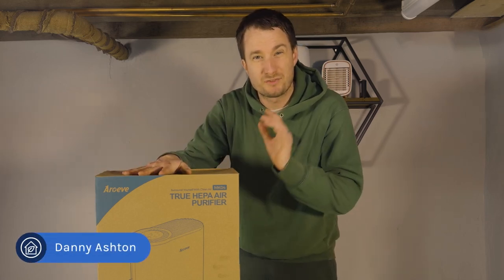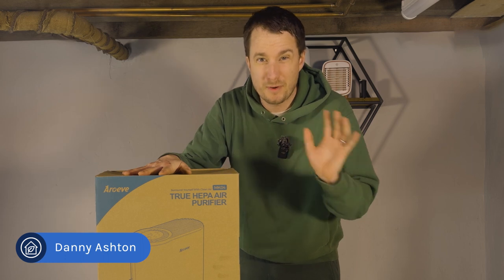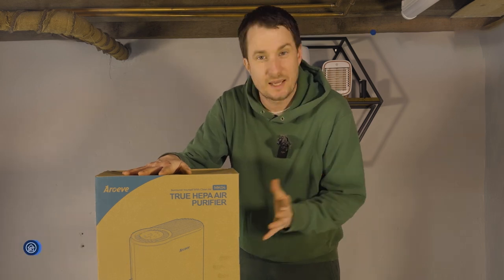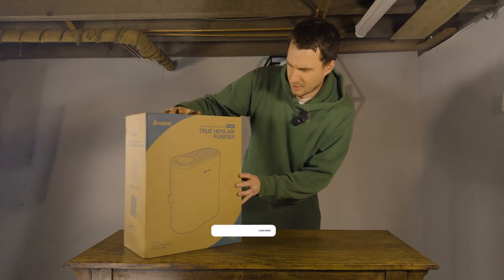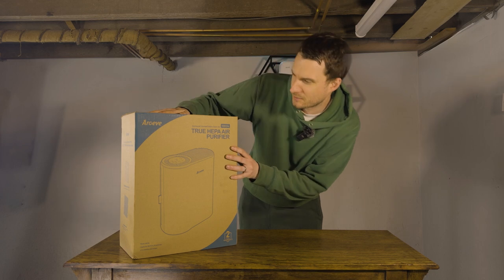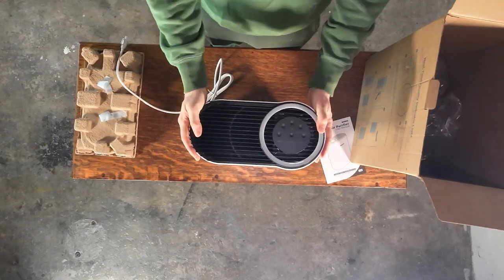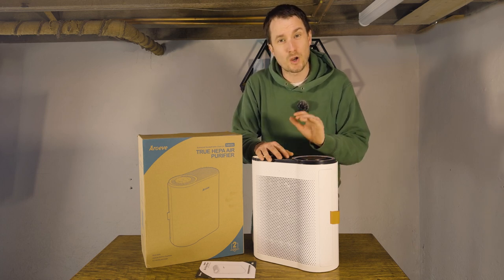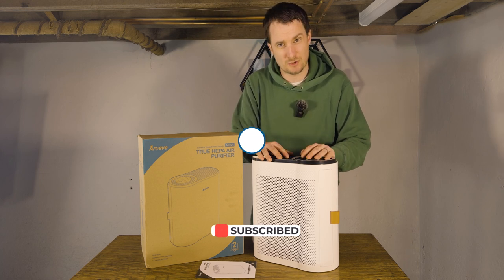Aroeve MK04 - Unboxing and First Impressions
Hey, today Danny will be unboxing the Aroeve MK04 and giving his first impressions. And how to replace the filter in this unit.

Aroeve MK04
Geniune CARBON Filter
Genuine HEPA Filter

0:00 Intro
0:50 Filter Replacement